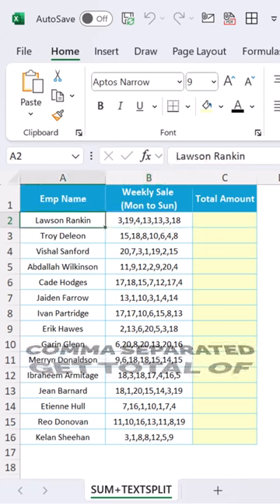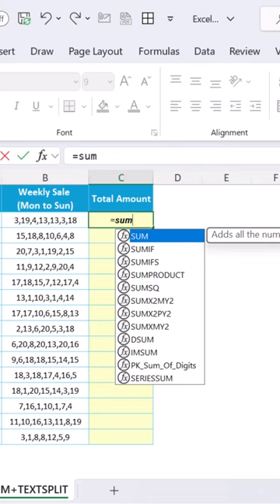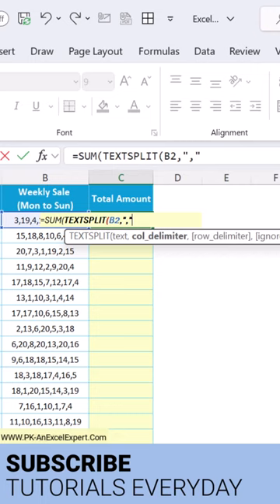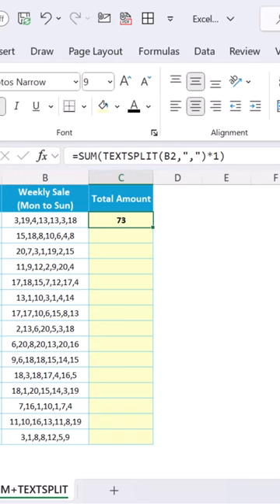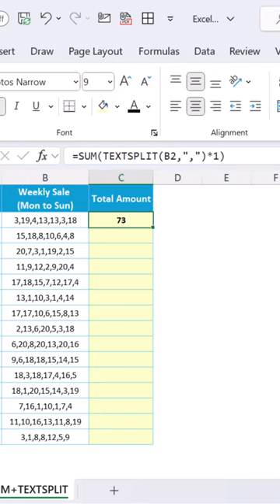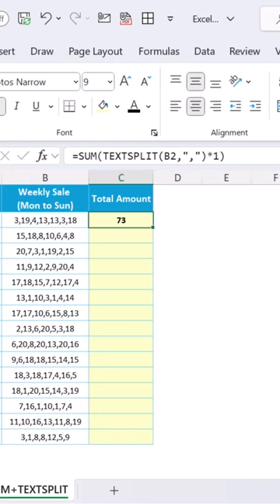Excel Magic: Add Up Comma Separated Numbers FAST! 🔢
Hello Friends,

In this video, we have explained how to get the total of comma separated numbers in Excel. We have used SUM and TEXTSPLIT function in Excel.